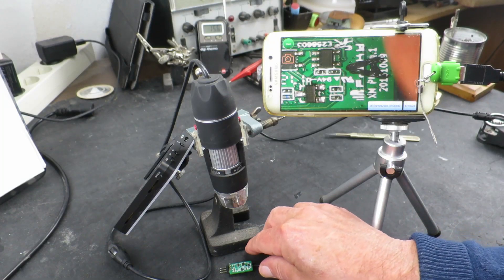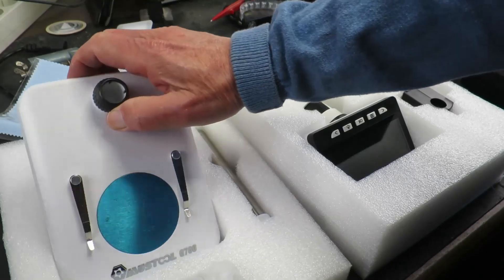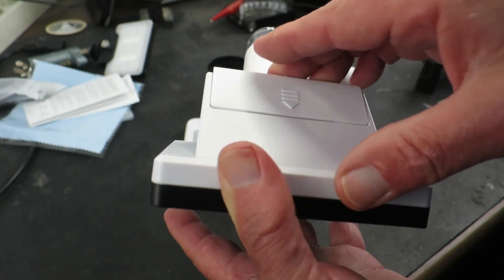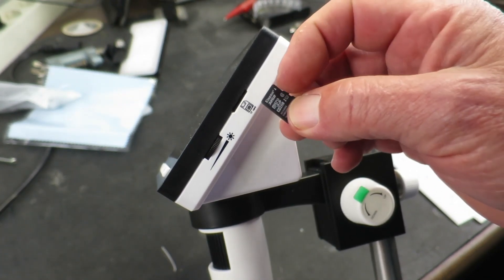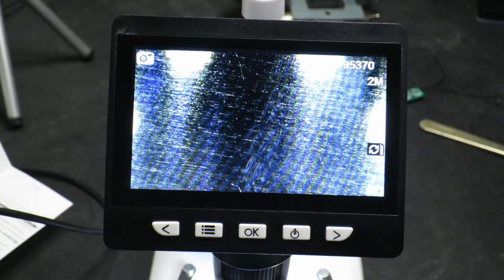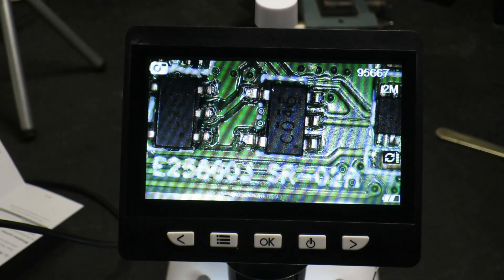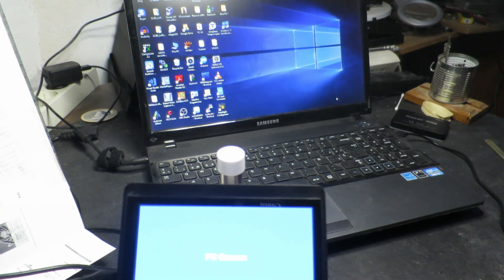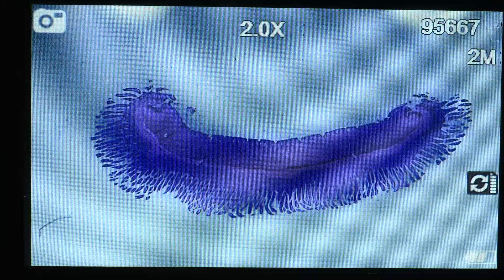MUSTOOL G700 HD 1080P LCD Microscope v DANIU 50X-500X 2MP Microscope Comparison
Need a quick way to inspect small objects? Look no further!
Here I review my existing digital microscope and compare it with a newer device with built in LCD display.

Aputure al-m9 Amaran LED Light
Amazon US
Amazon UK
Amazon España